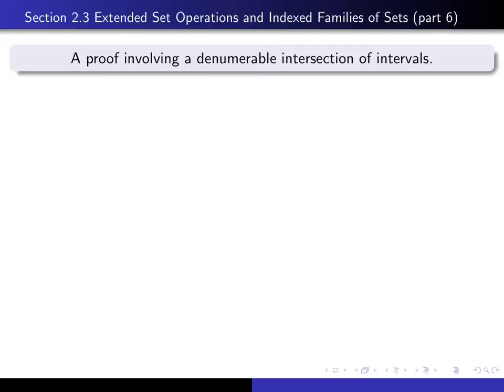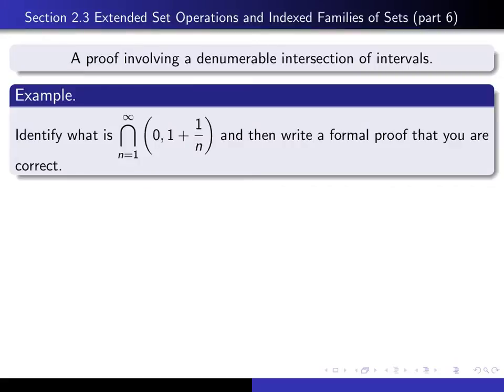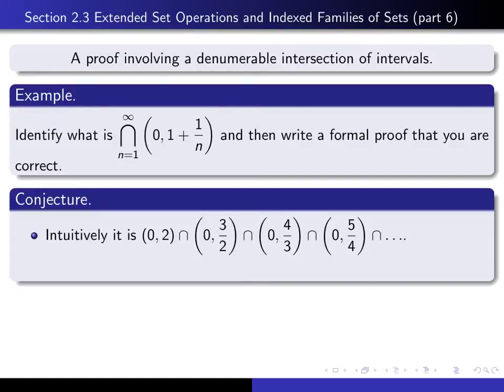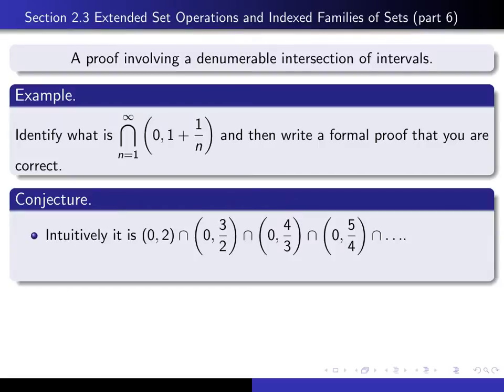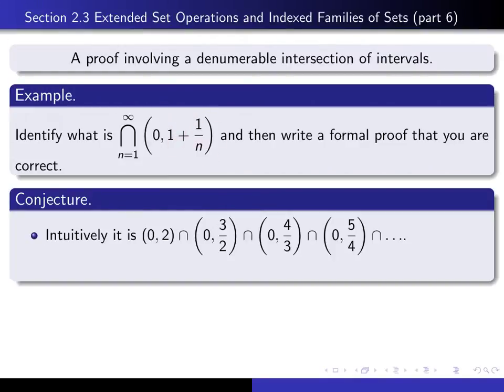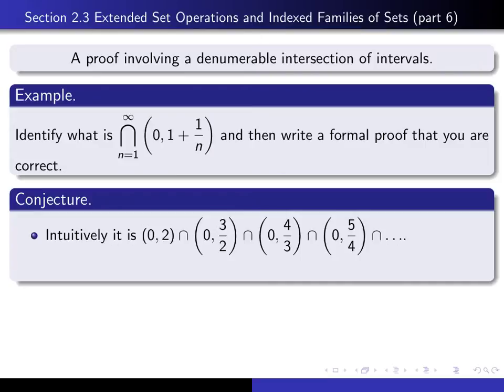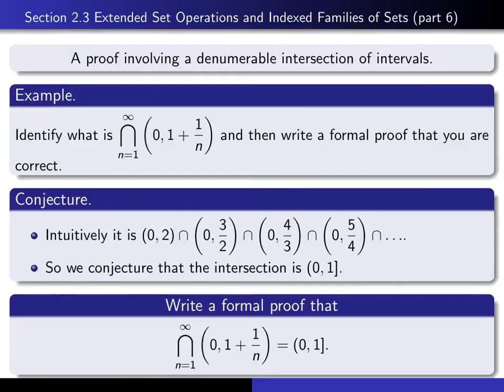Section 2.3, part 6 A proof with a denumerable intersection of intervals